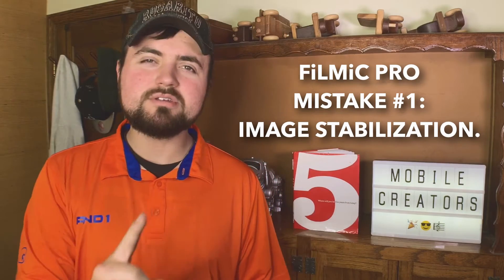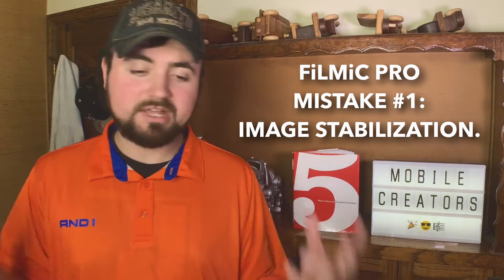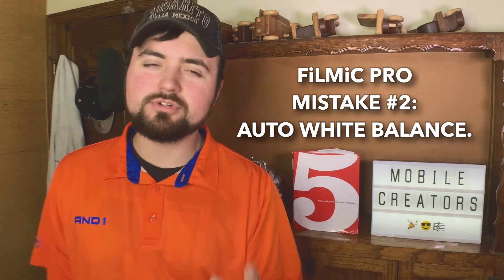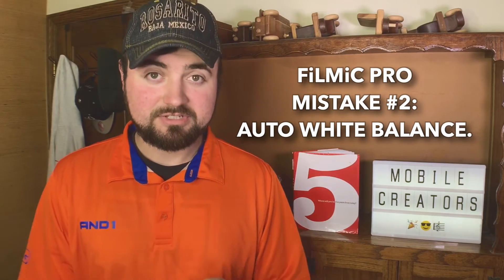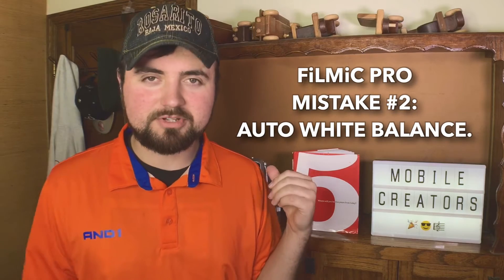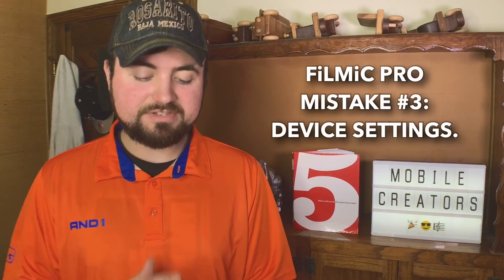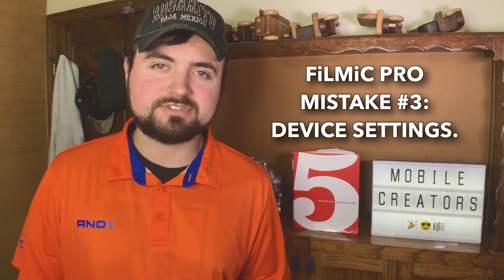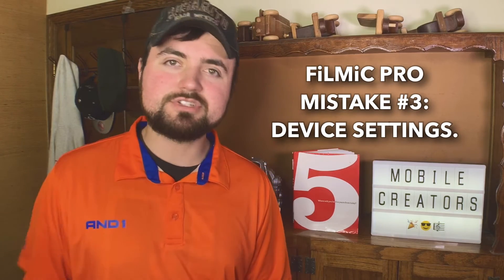FiLMiC Pro Mistakes Beginners Make.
FiLMiC Pro mistakes that beginners make. I’ve messed up my videos so many times that I thought I’d share my issues for you to avoid! Hope these tips help and keep you on the path to cinematic footage!

Take your Smartphone Filmmaking to the next level! Here at Mobile Creators, we give you the tips, tricks and tools to create AWESOME content on nothing but your smartphone!